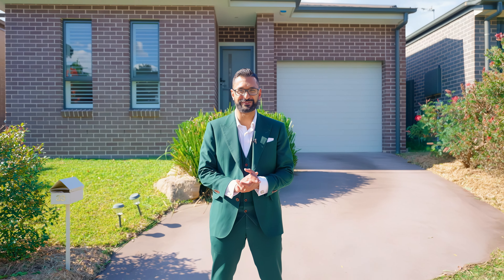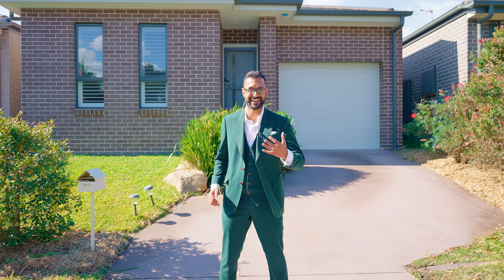Sanjeev Kumar presents 33 Connor Street, Riverstone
Proudly Marketed by Sanjeev Kumar, Riverstone & Grantham Farm's #1 Agent

LJ Hooker Real Estate Agents Schofields | Riverstone - Real Estate Agents in Riverstone, your Specialist in Riverstone and Schofields

SyncID: MB019YGG8GW0ZQJ